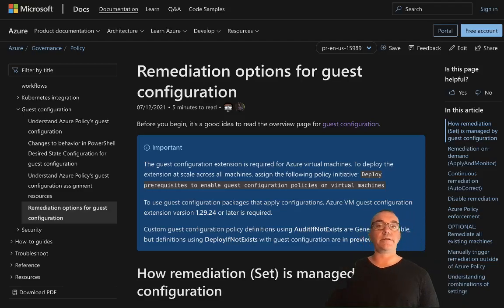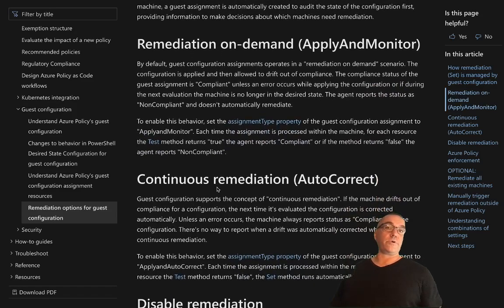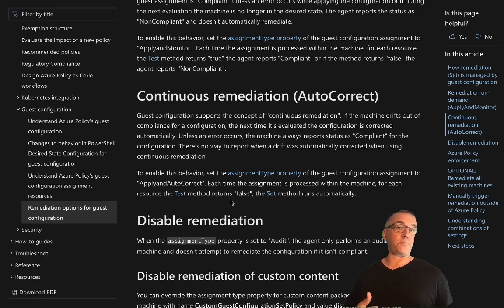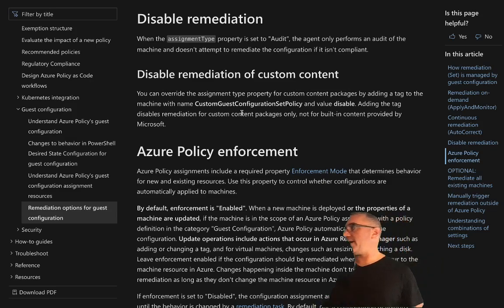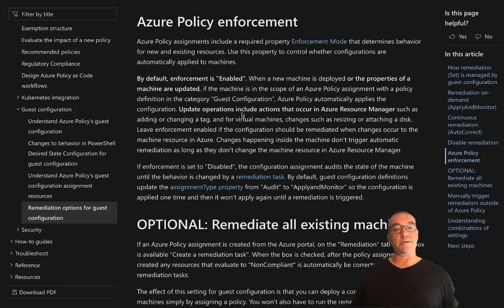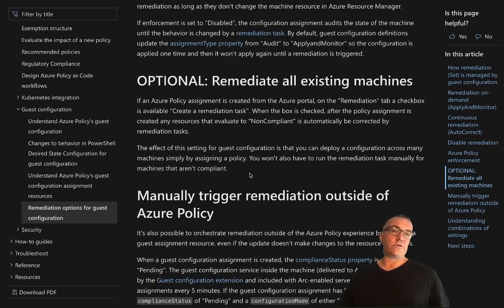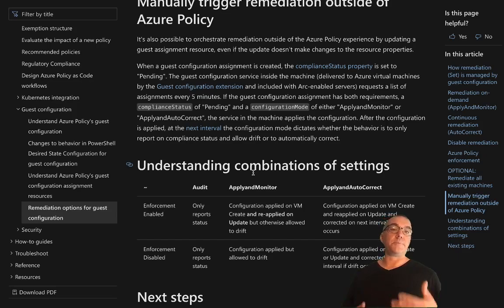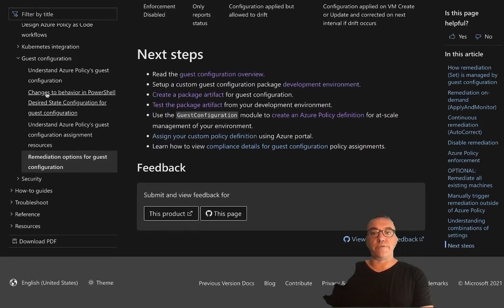Remediation options for guest configuration